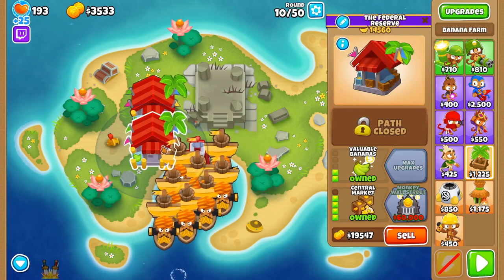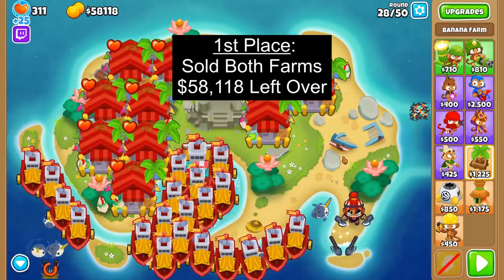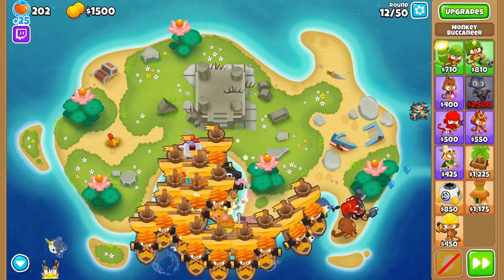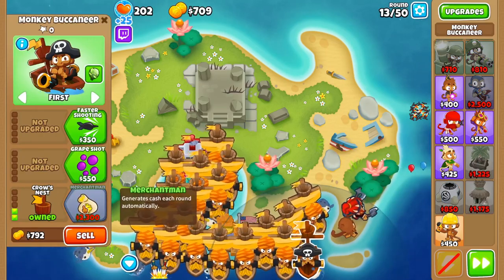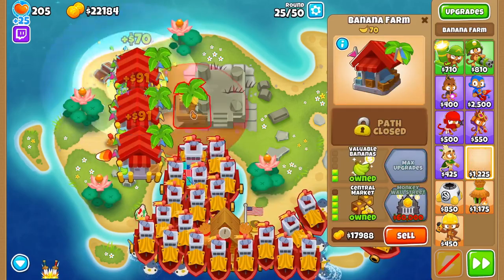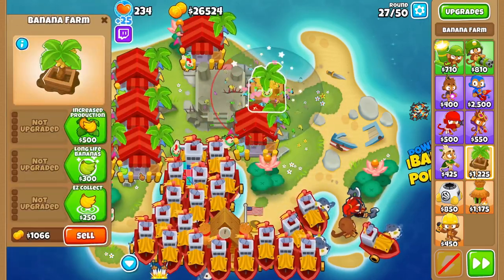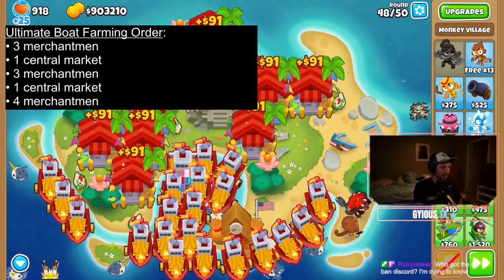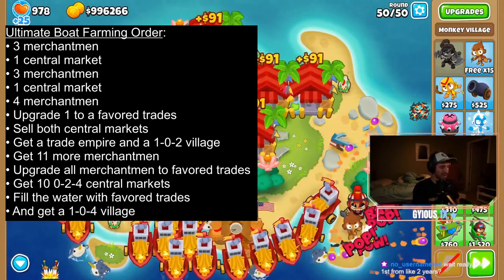Make CRAZY Money With Boats!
This is the most efficient way to farm with boats, and doing so will give you tons of money. It is super easy to follow, and can be incredibly useful on maps where druid farming is not possible.

0:00 Selling Farms
0:42 0-0-2 Village
1:14 1-0-4 Village
2:04 Build Order